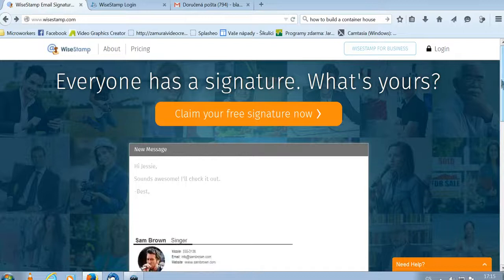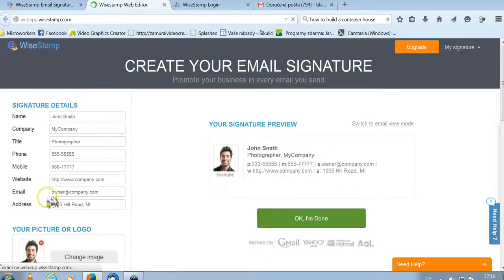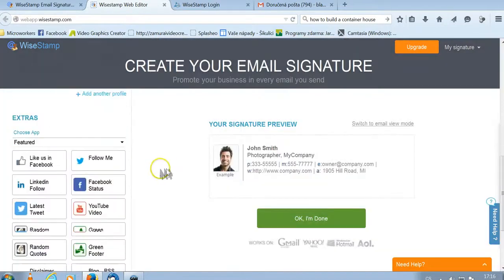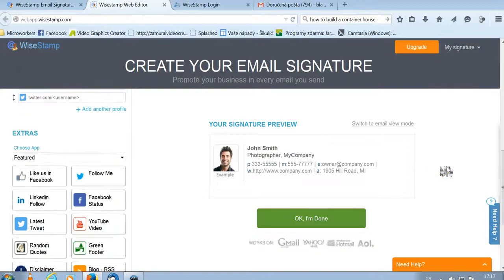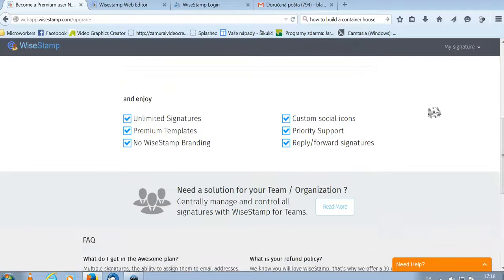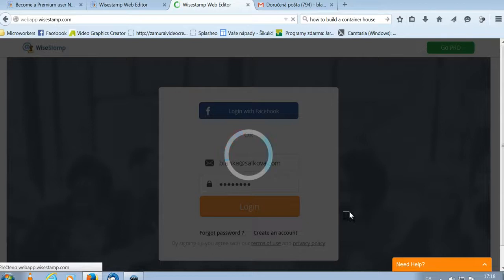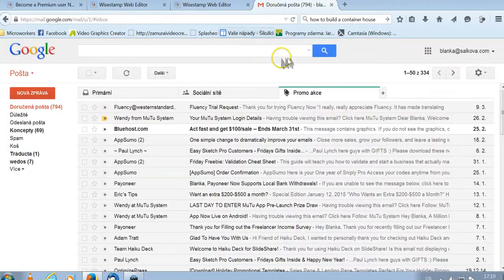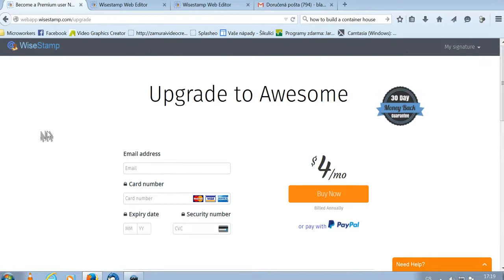How To Make Great Email Signature With Wise Stamp, How To Create a Kick Ass Email Signature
Interested?